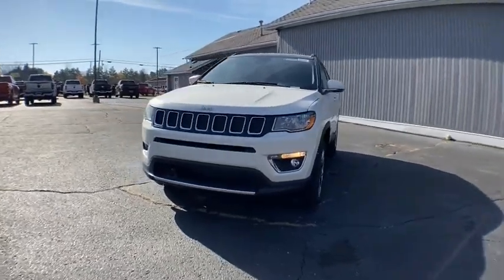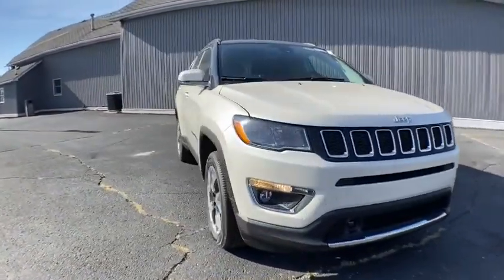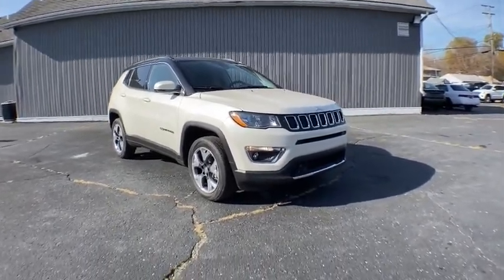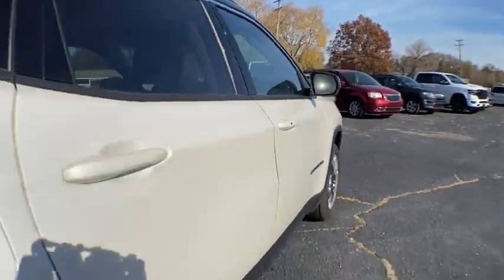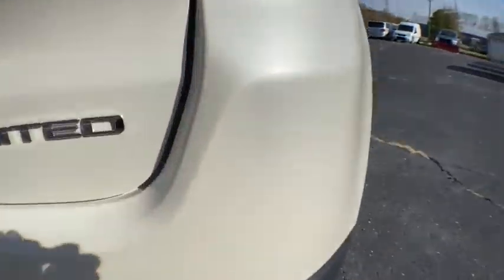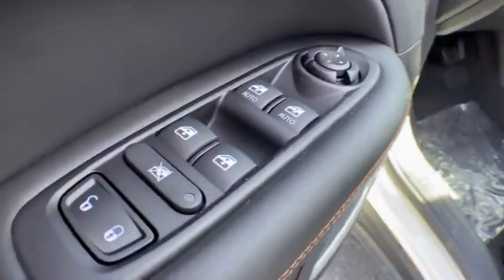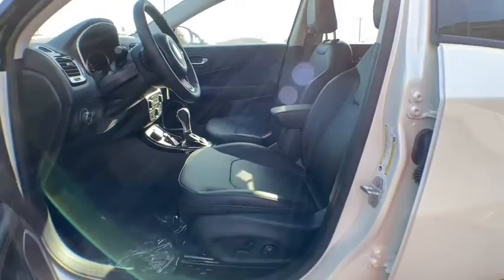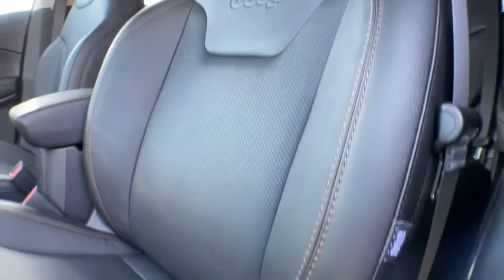2021 Jeep Compass Brighton, Novi, Howell, Wixom, Pickney, MI 215182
Pearl White Tri-Coat New 2021 Jeep Compass available in Brighton, Michigan at Brighton Chrysler. Servicing the Novi, Howell, Wixom, Pickney, MI area.

Brighton Chrysler
9827 E Grand River Ave